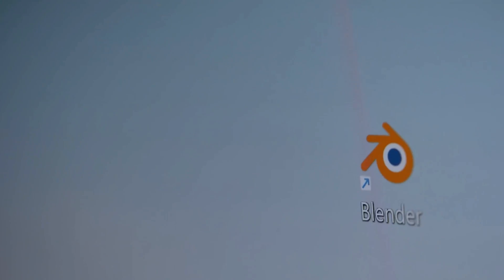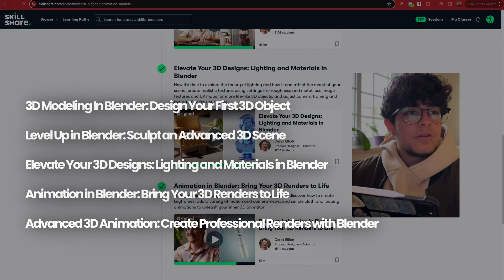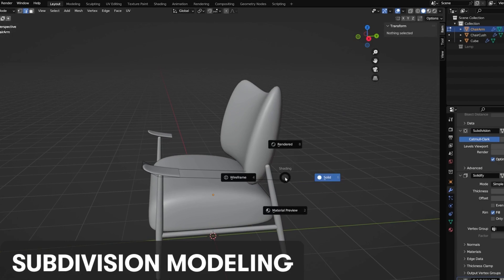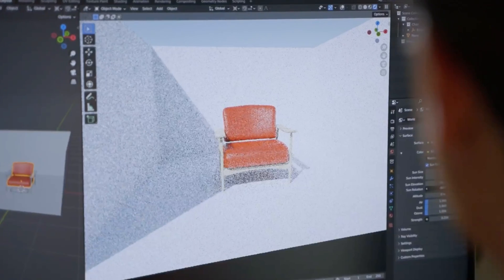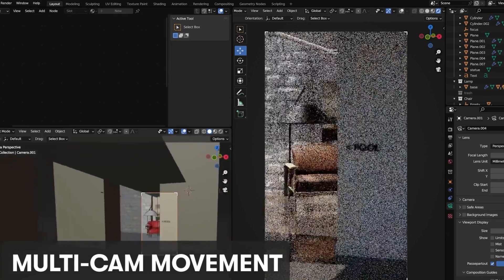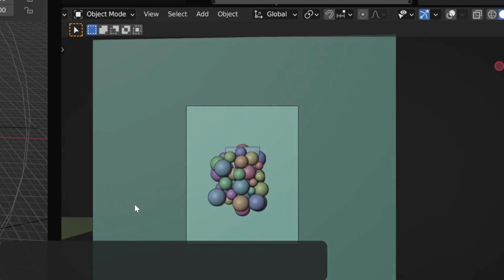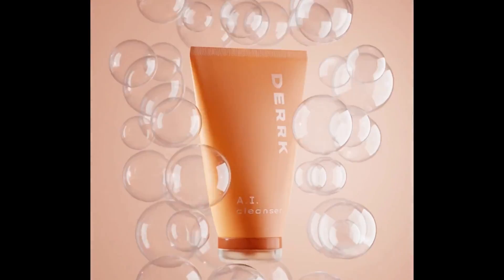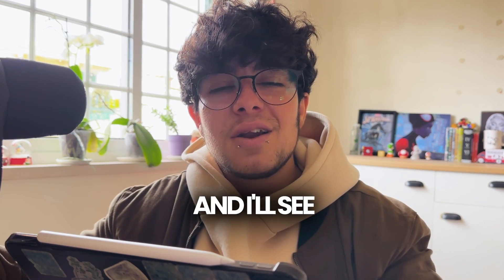How I Mastered Blender with Derek Elliott's Course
In this video I talk about Derek Elliott's Course on Skillshare and if it's worth it or not.